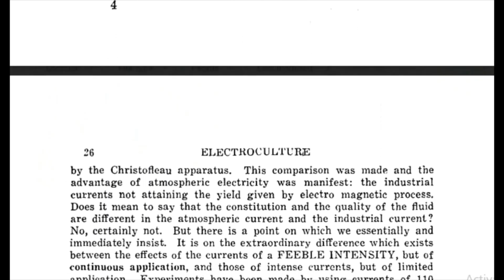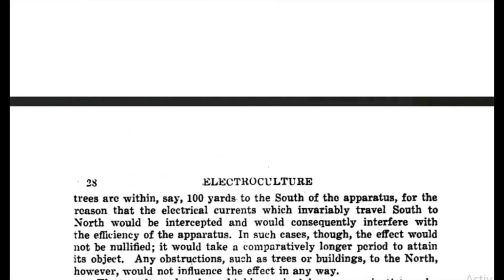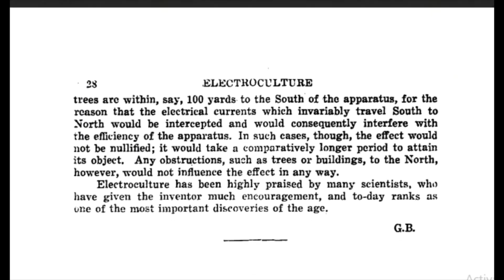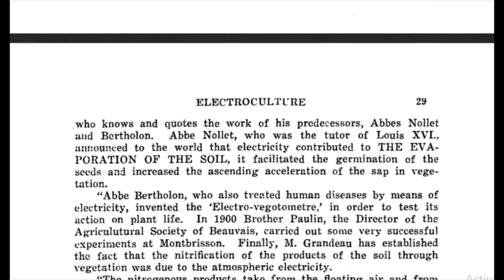Electro-Culture, Atmospheric Energy, Sun in Relation To Electro-Culture, 1800's - Christofleau PT. 4